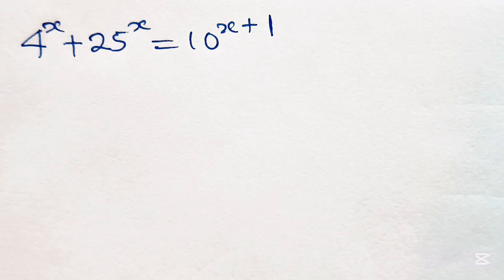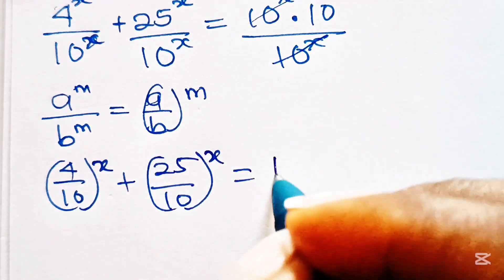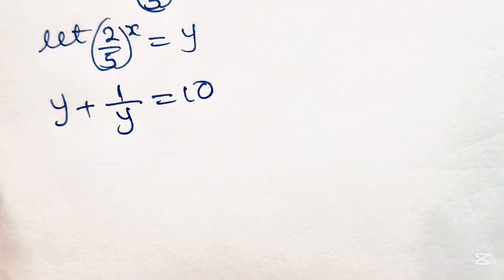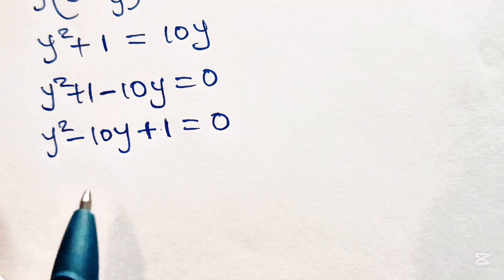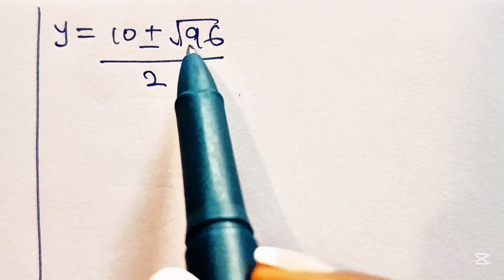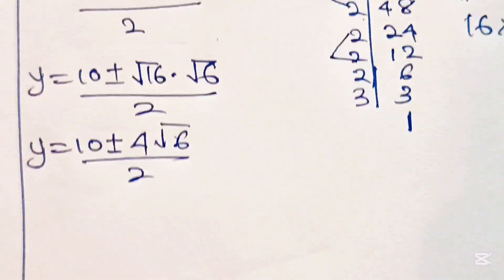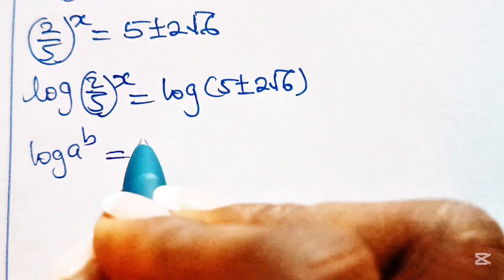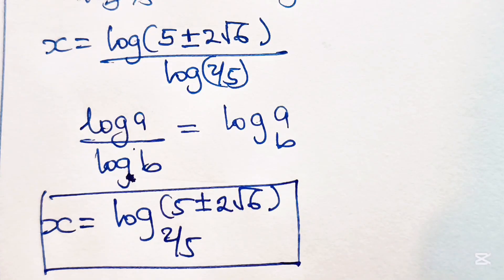Math Olympiad exponential math question|solve for x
A math Olympiad exponential math question solved with the knowledge of algebra, logarithm and exponents.